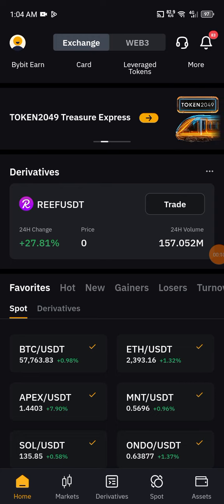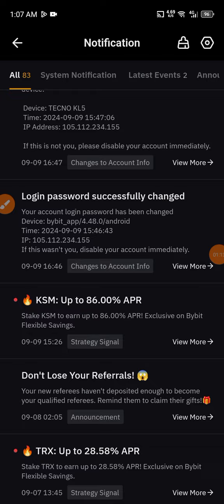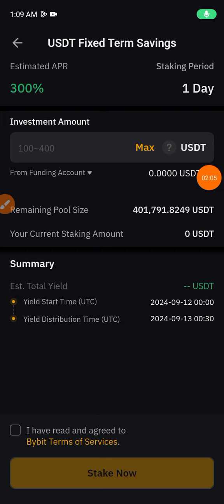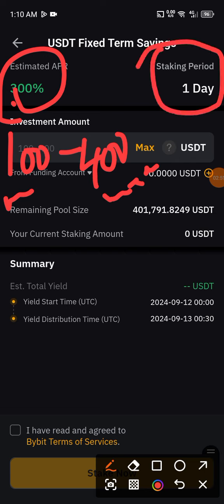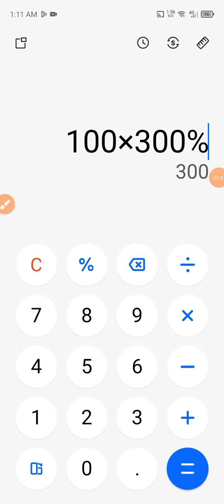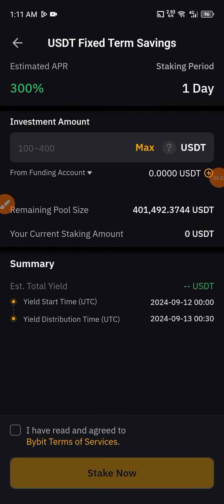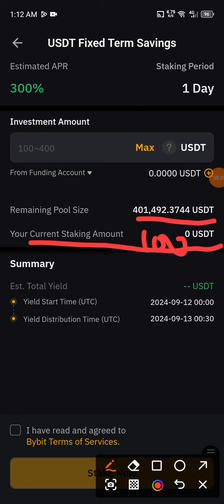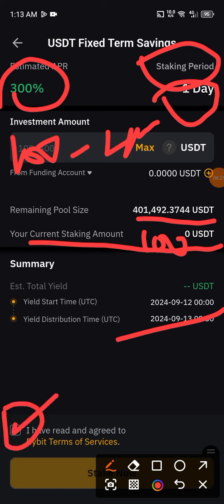How to make 40k daily on Bybit App without trading crypto currency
This video shows how to make money 🤑💰 on Bybit exchange without trading crypto currency 💵💲.

Just watch the video carefully from the beginning to the end so you can understand the whole process.